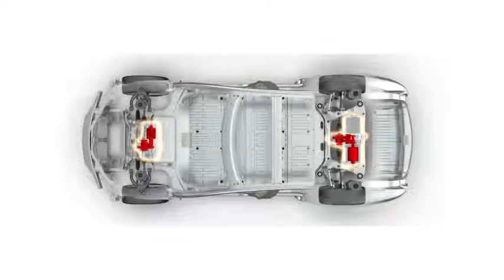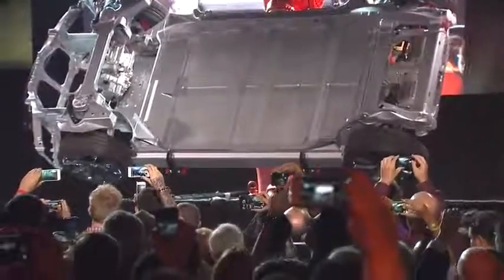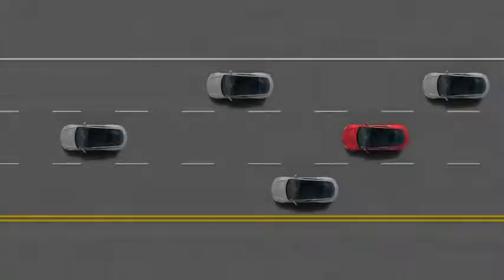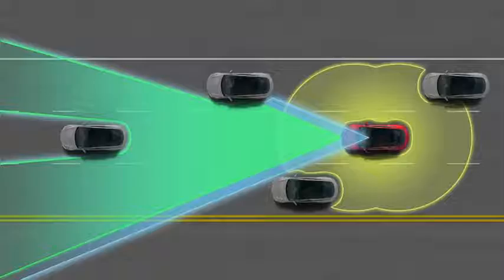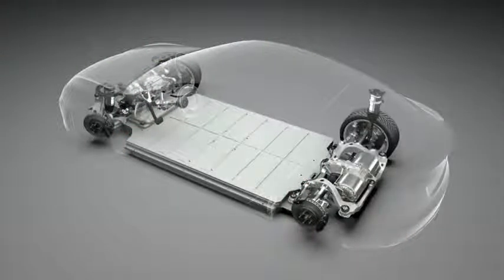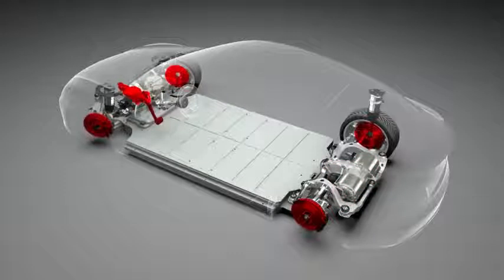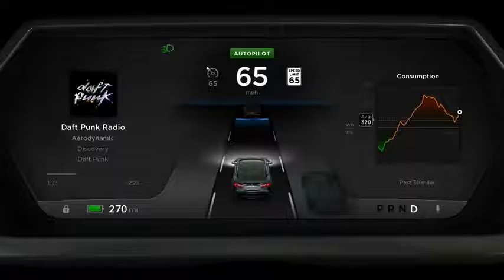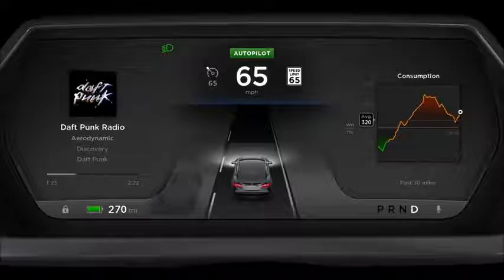Elon Musk - launches Tesla: Models with Dual Motor & ultra advanced autopilot ♥